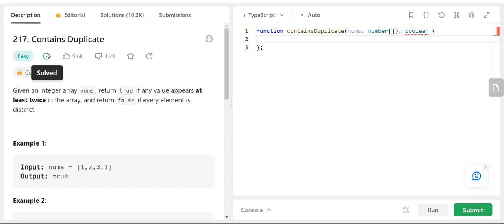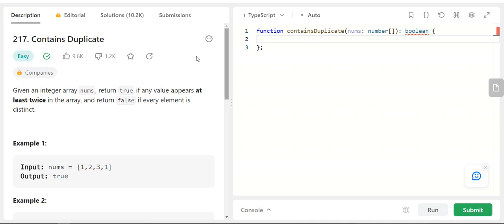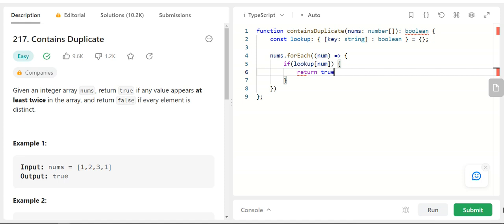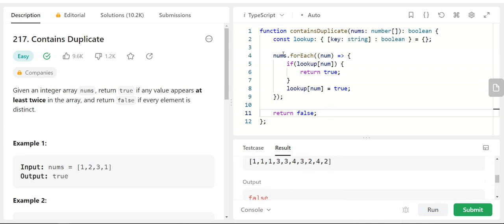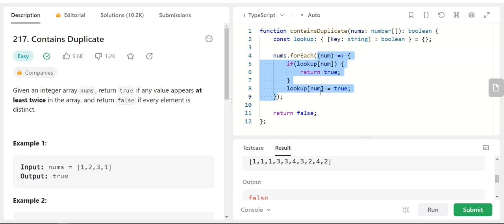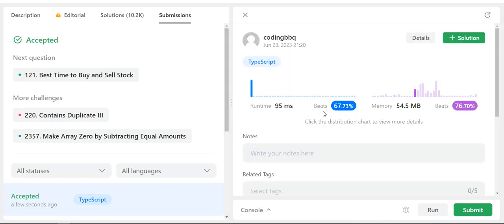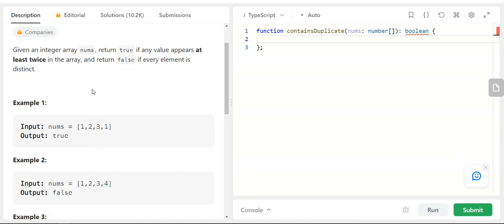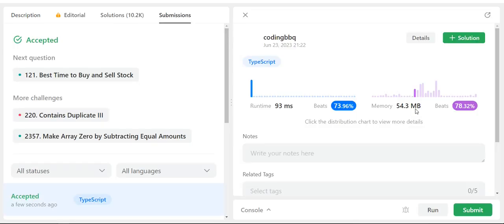Leetcode - 217 - Contains Duplicate - TypeScript / JavaScript